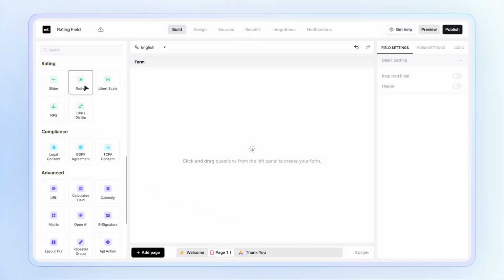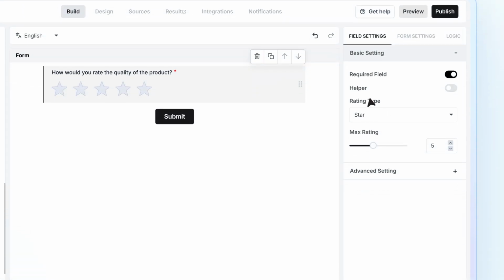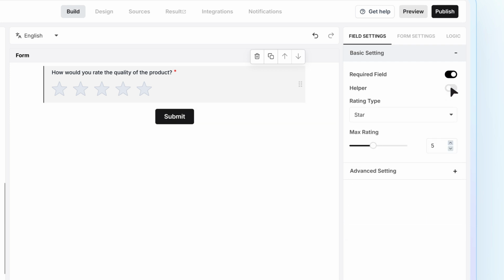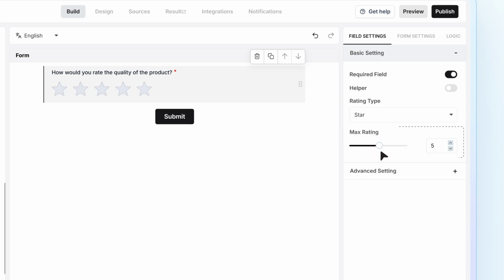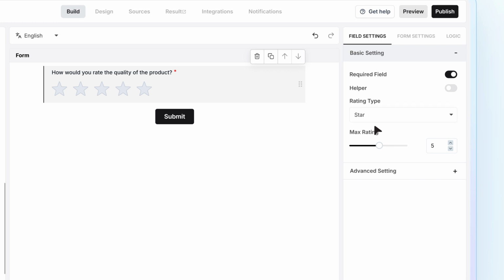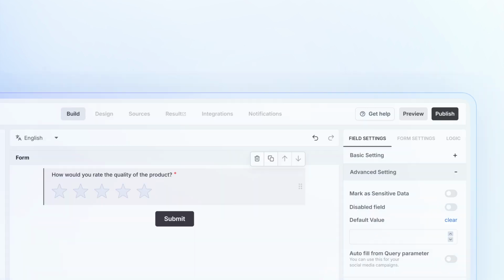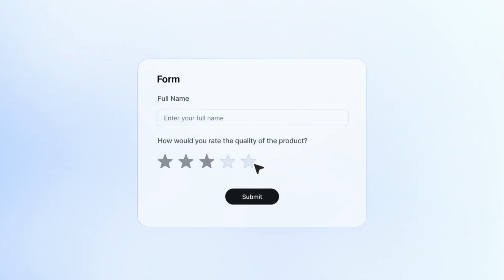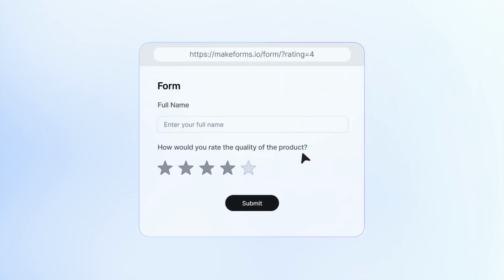How to Add a Star or Emoji Rating to a Form with Makeforms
Whether you want a quick star rating or something friendlier like emojis, the Rating field in MakeForms gives users an easy way to respond and gives you a clean number to work with.

Product feedback, service quality, and satisfaction surveys all need a fast, low-friction way for users to respond without writing anything. A generic scale field doesn't always fit the tone or context of the form.

The Rating field in MakeForms is one of the most used fields in surveys and feedback forms. Stars, emojis, custom scale, pre-filled values, URL autofill it covers everything you need to collect a clean rating from your users. In this video, we walk through every setting from basic to advanced so you can set it up the right way for your form.

- How to add and label a Rating field in your form
- How to switch between star ratings and emoji ratings
- How to set the max number of points on the scale
- How to use advanced settings like sensitive data, default value, disable, and URL autofill

CHAPTERS
00:00 – Introduction
00:19 – Adding the Rating field
00:28 – Making the field required
00:50 – Adding helper text
01:13 – Choosing between Stars and Emoji rating
01:40 – Setting the max rating
02:06 – Mark as sensitive data
02:31 – Default value
02:51 – Disable field
03:04 – Autofill from query parameter
03:30 – Wrap-up

BUILT FOR
Product feedback, service quality surveys, employee evaluations, patient experience forms, and any form needing a quick, low-friction rating response.